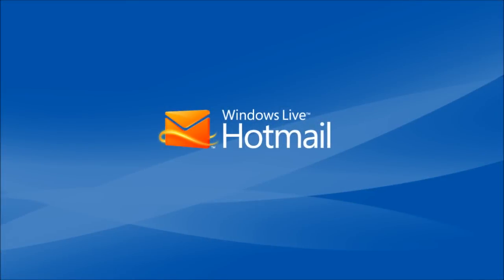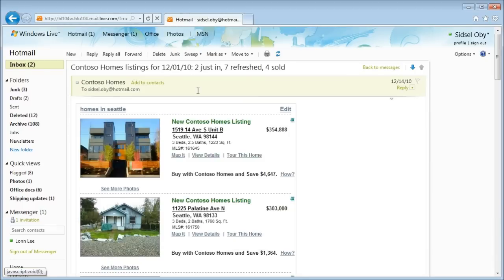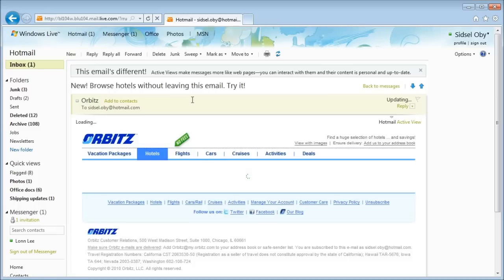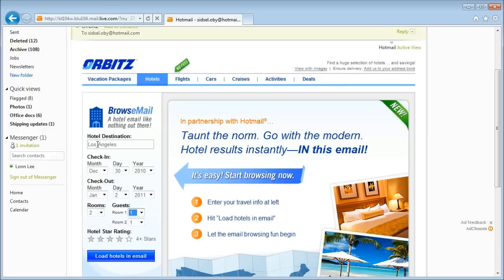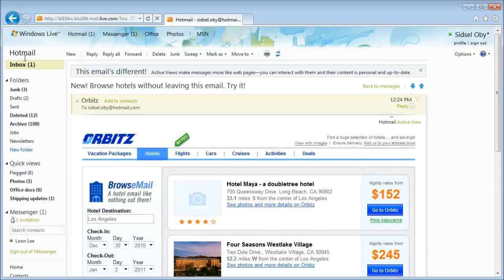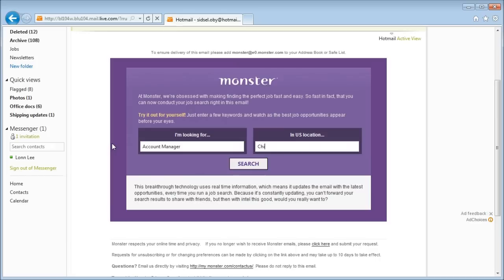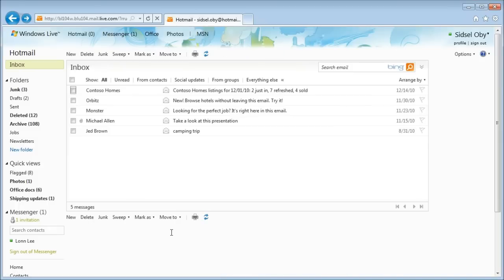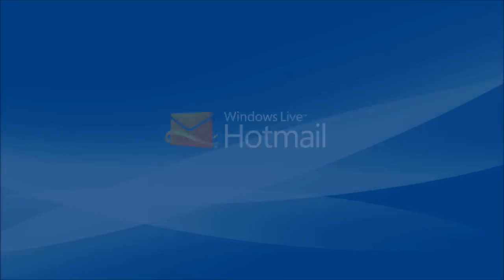Hotmail Active Views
Dan from Hotmail demonstrates interactive email from Orbitz and Monster.com on the Active View platform.  Netflix and LinkedIn will be releasing similar messages soon.